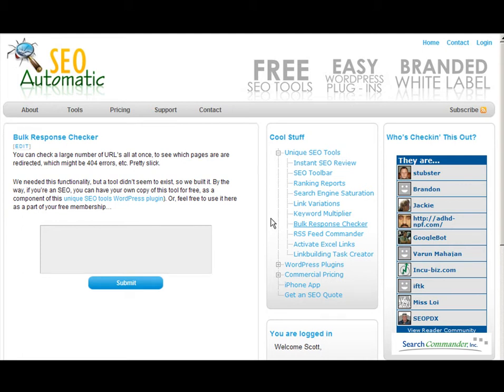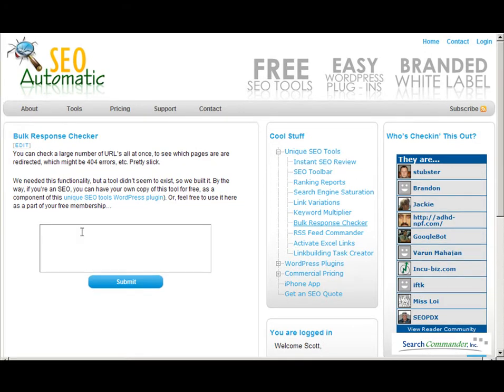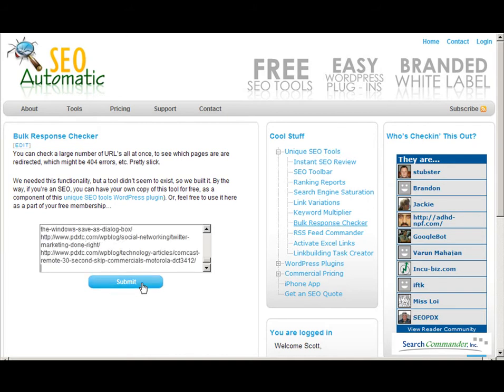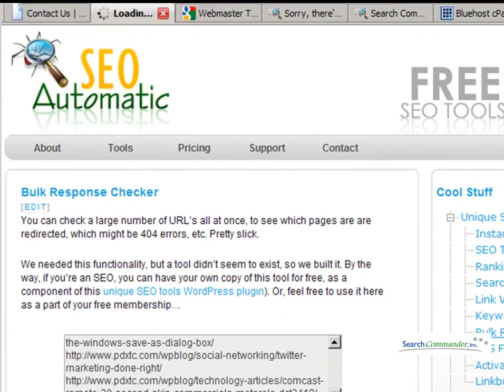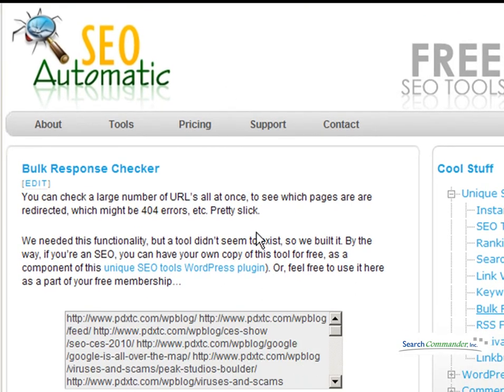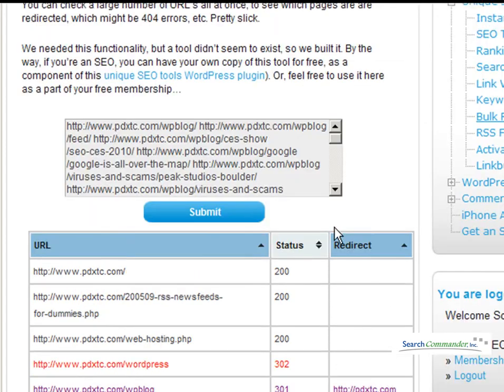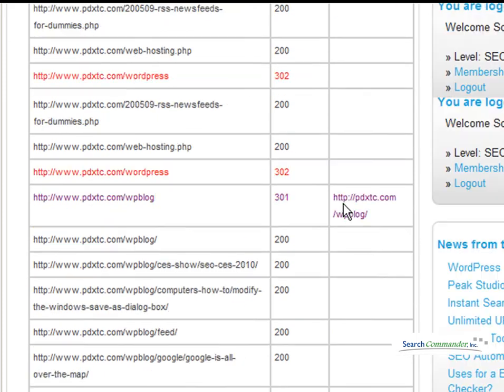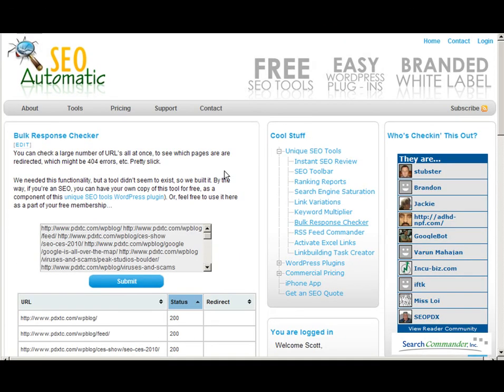Bulk Server Response Tool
This server response tool will check the status of up to 100 URL's without breaking a sweat.

Are there 301 or 302 redirects you don't know about? Do you have 404 errors for some of your pages?  Copy and past a list of URL's and find out pretty quickly.

Until this existed, there was no known tool for checking server status for a batch of URL's, so we built one for SEOAutomatic.com.

Previously, the only option was to check them one by one, or to use some third party software, which we couldn't get working on Windows 7.